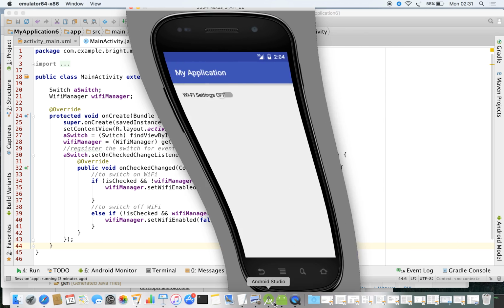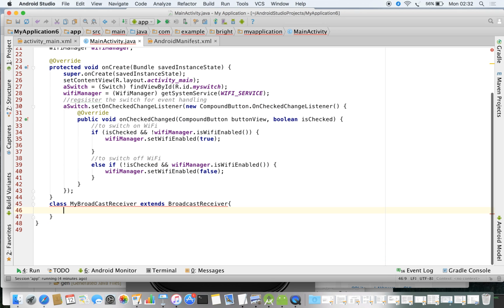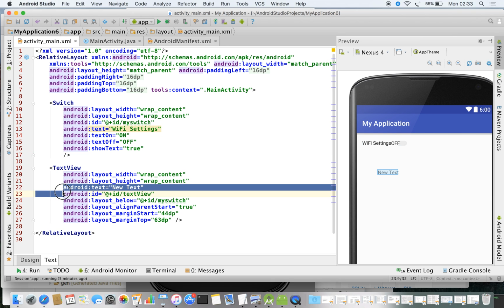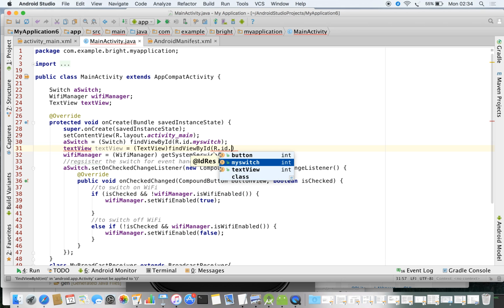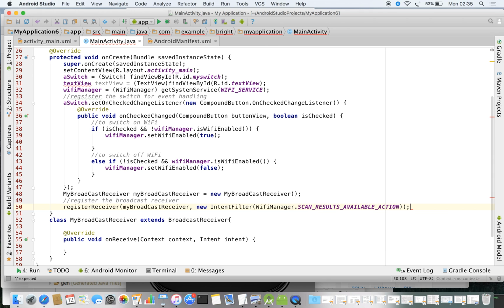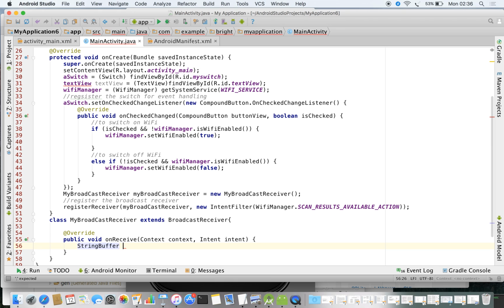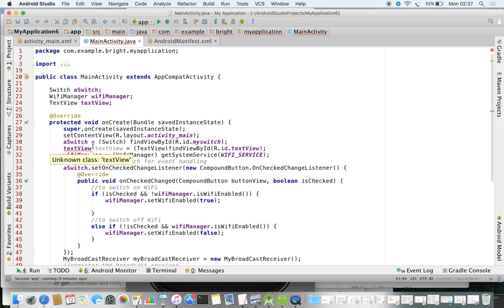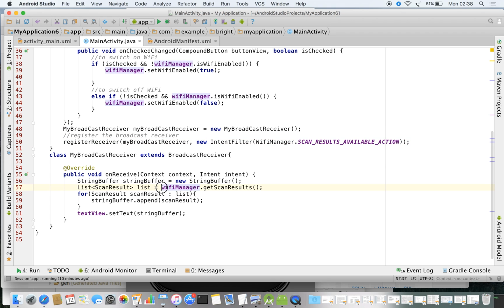Android : Scan WiFi Connections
The code in this video works only for Android 4 and 5 versions. To support in Android 6, 7 and 8, kindly see the updated code in my GitHub account.